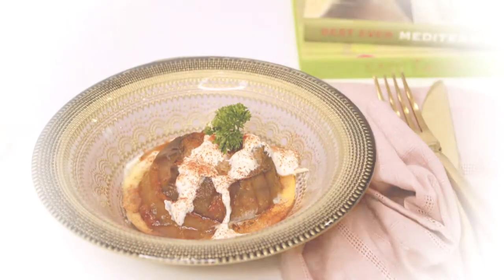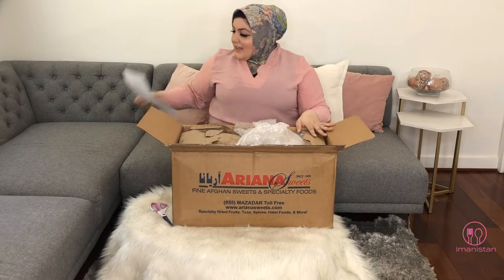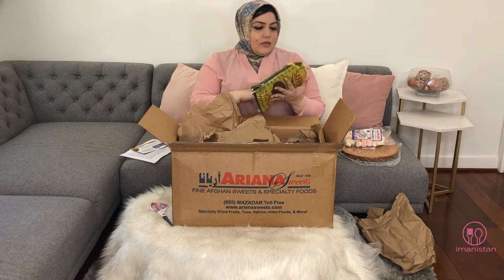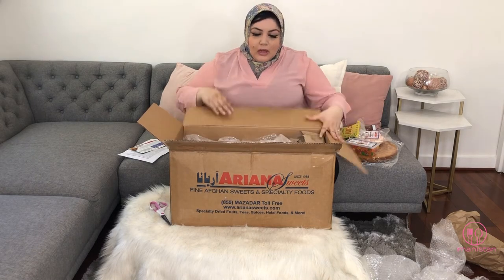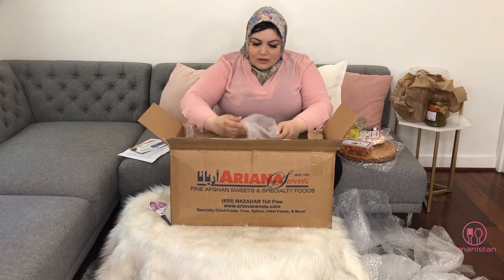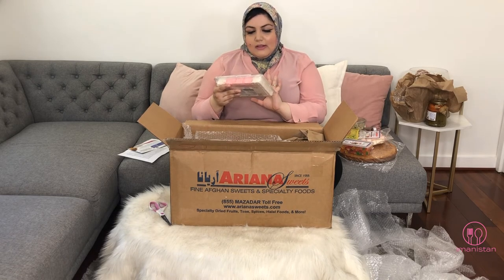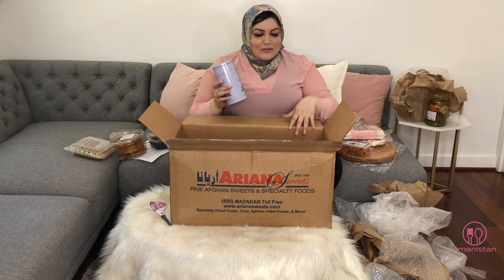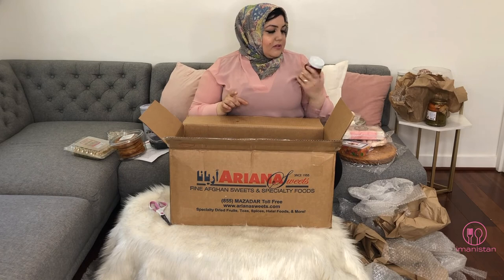Unboxing Afghan Food & Groceries: inside look at Ariana Sweets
Join me as I reveal the amazing goodies and treats available to enjoy from an Afghan food company, Ariana Sweets. I unbox some delicious foods that are staple parts of Afghan cuisine as well as some of the best ingredients to use in cooking Afghan food.